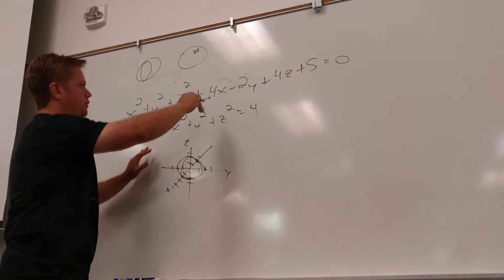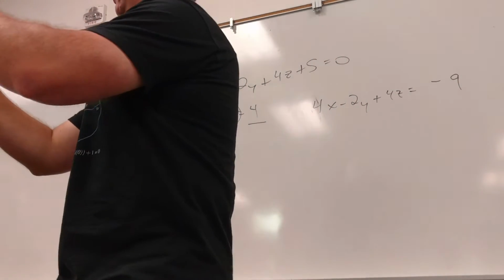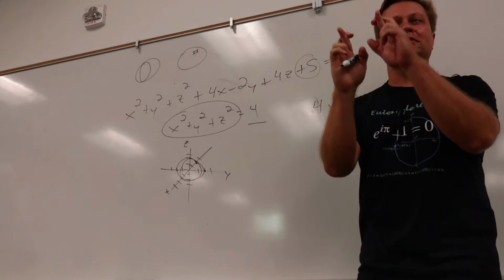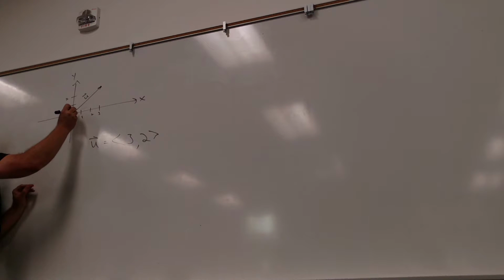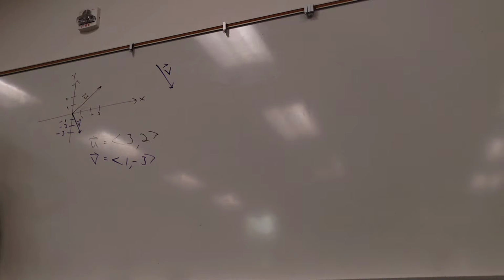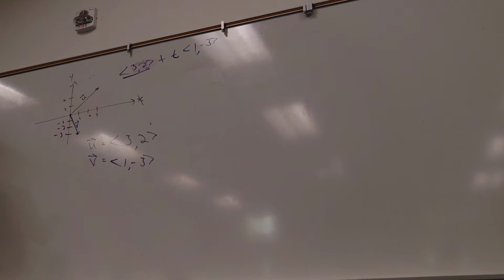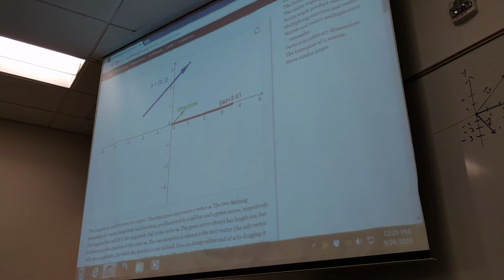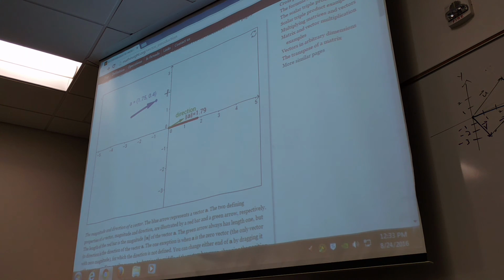Math 281, Aug 24 Lecture, Part 1